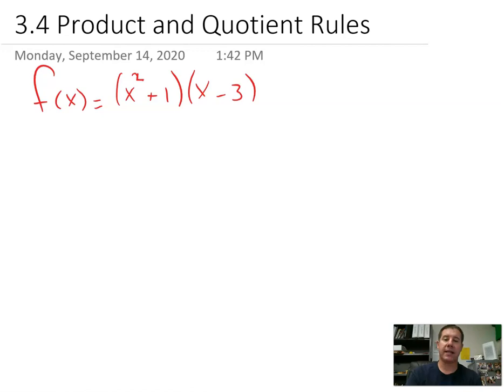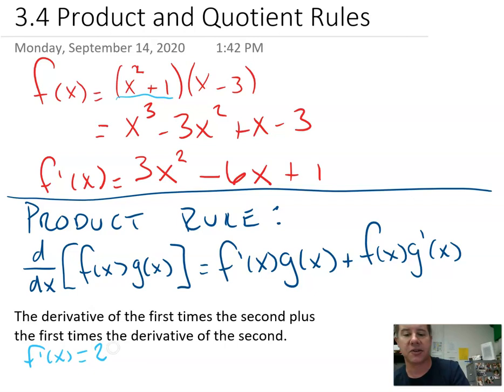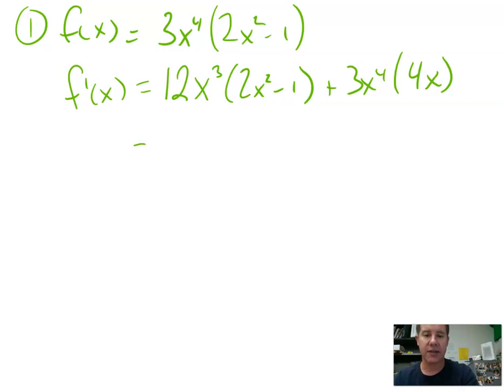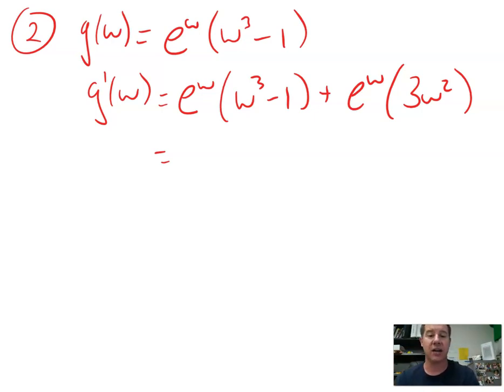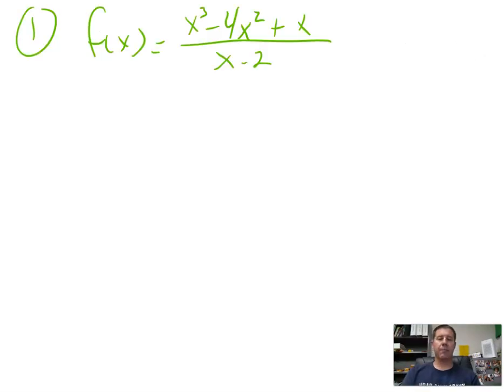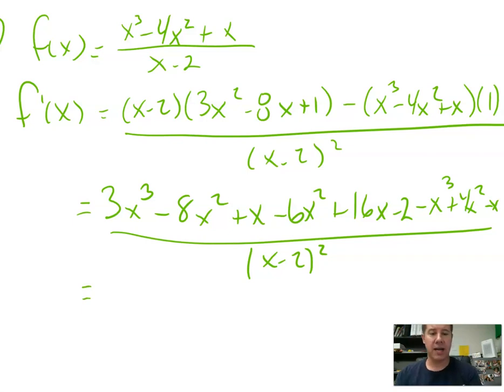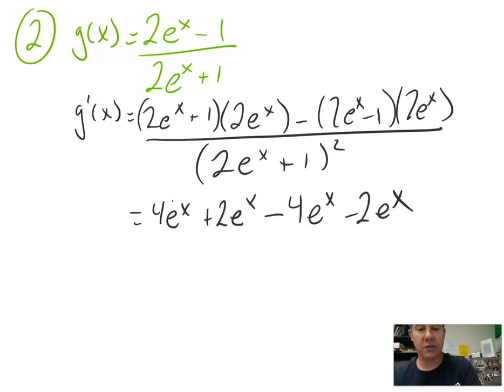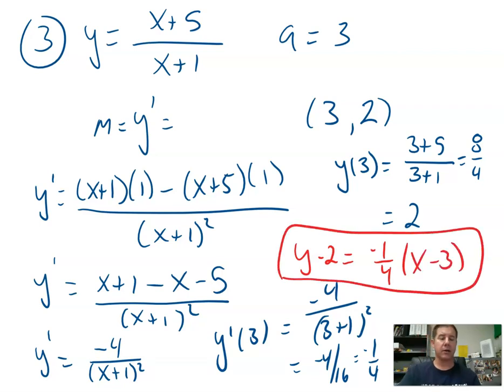Product and Quotient Rules